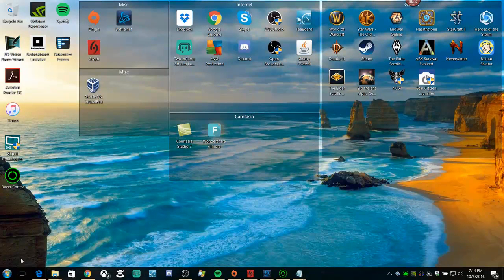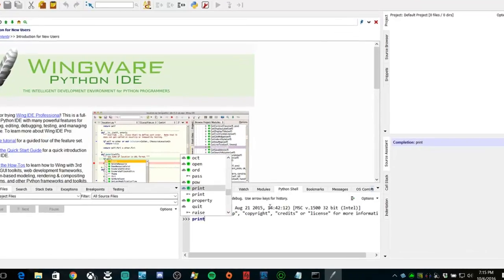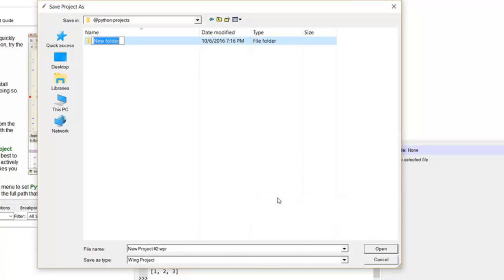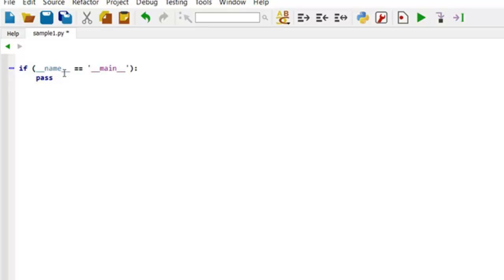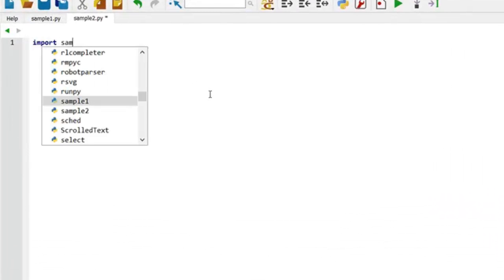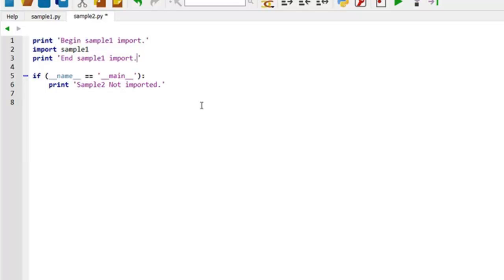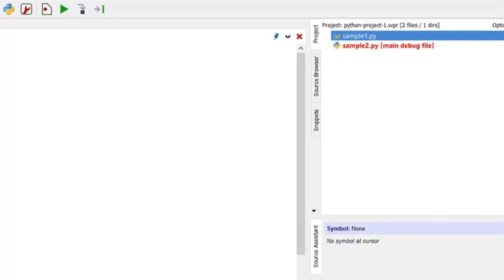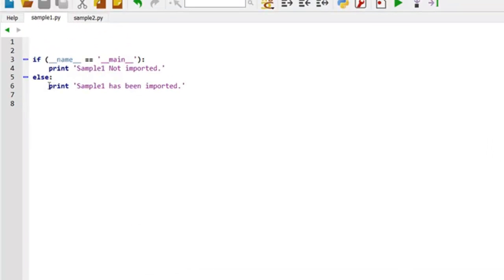Ray C Horn does more Python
Thanks.